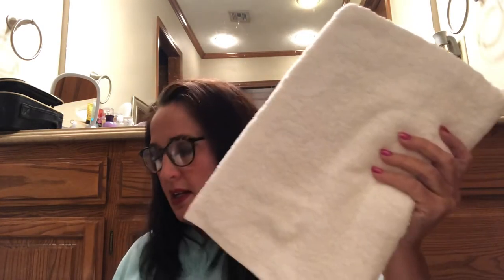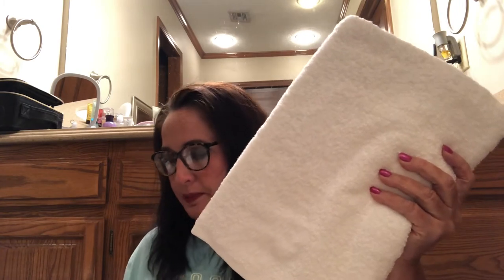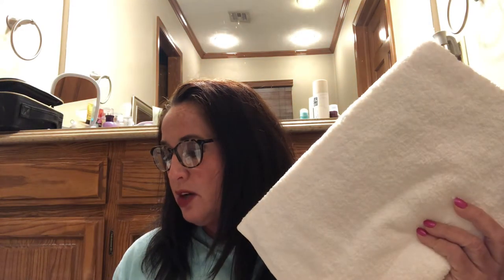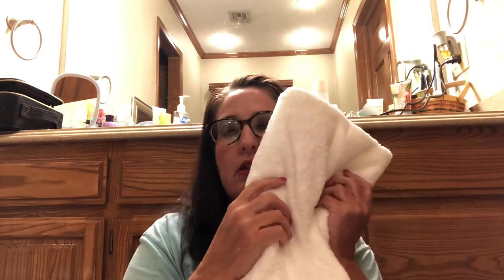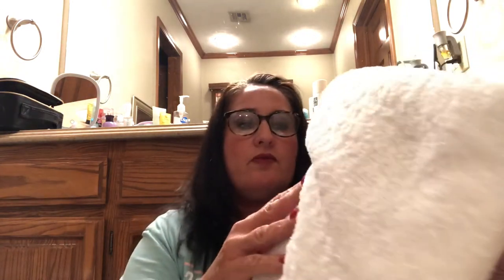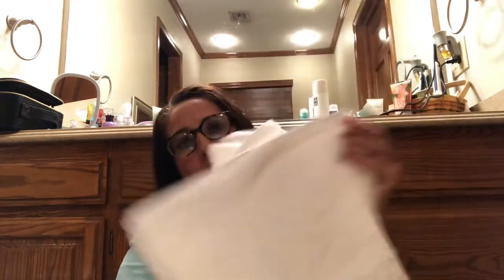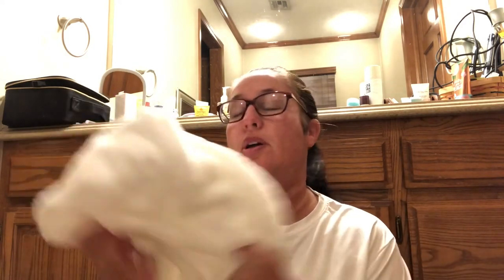AmazerBath (Set Of 4) Cotton Bath/Shower Towels 27 x 54 Inches In White On Amazon Unboxing & Review!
Single mom of 3 sharing with viewers unboxing & reviewing a product sent by The AmazerBath Store on Amazon! From a single mom, late 40’s, school teacher point of view!😉

Thank you The AmazerBath Store! (Check out this product on Amazon)👏🏼

🥳Products I Received:
🎉AmazerBath - (Set Of 4) Cotton Bath/Shower Towels 27 x 54 Inches In White On Amazon $29.99